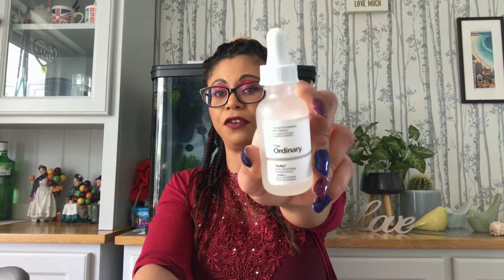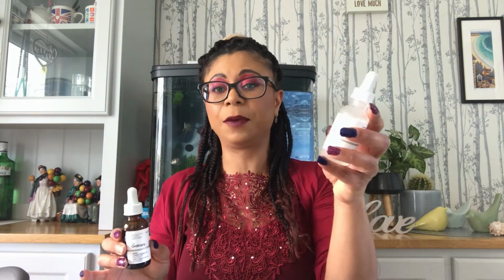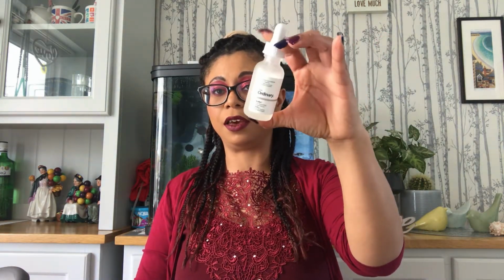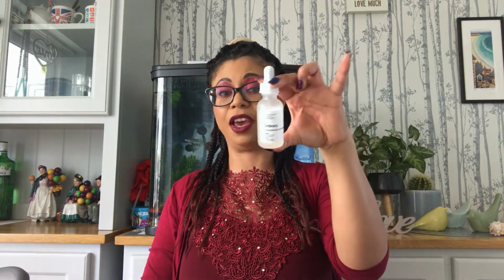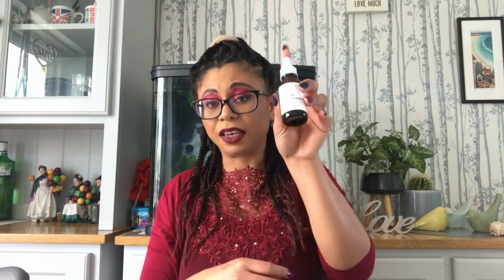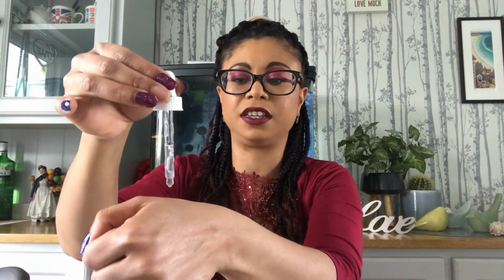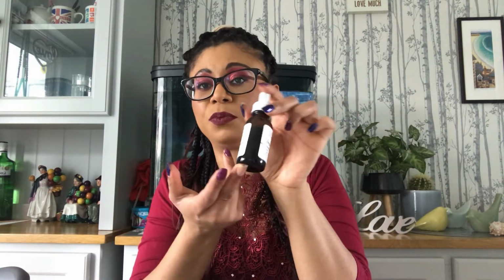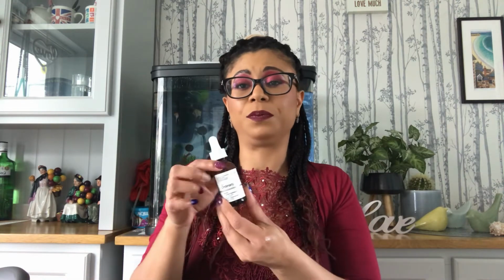Comparison of The Ordinary Buffet and The Ordinary Buffet + Copper Peptides 1%